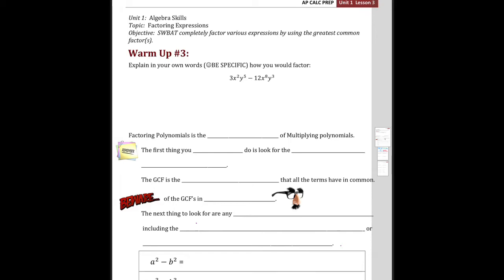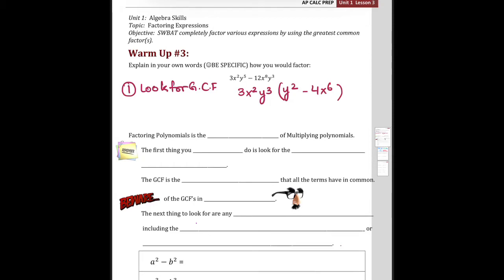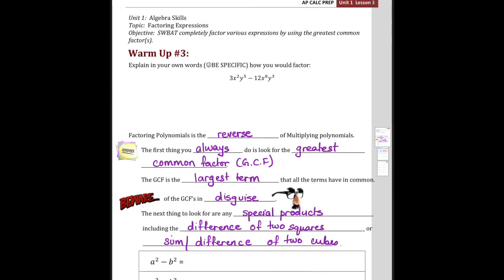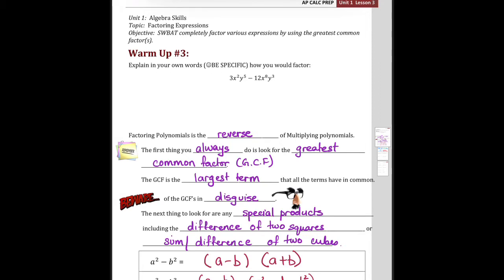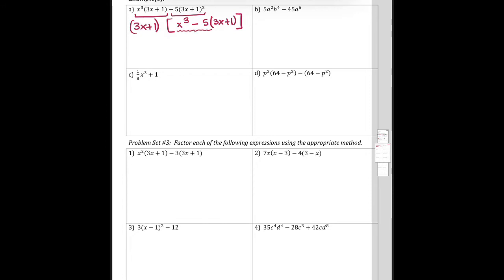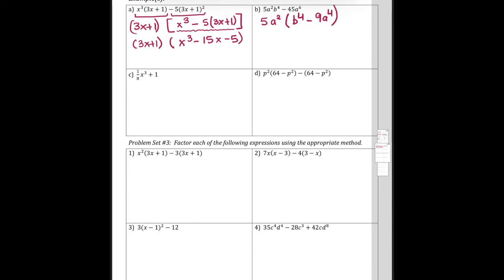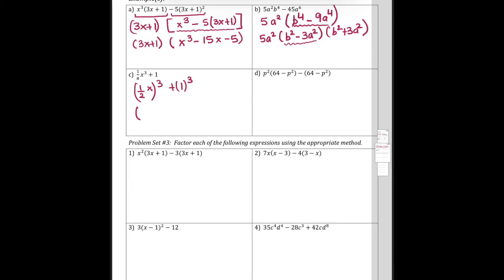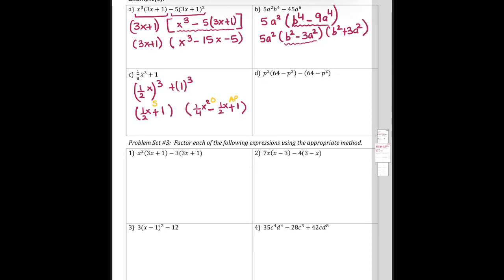Unit 1: Lesson 3 - Factoring Expressions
AP Calculus Prep